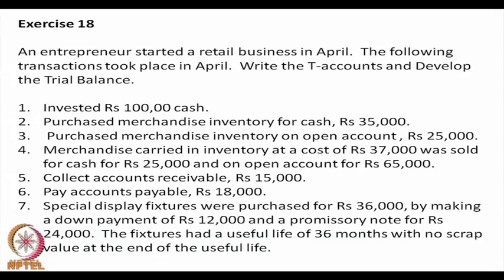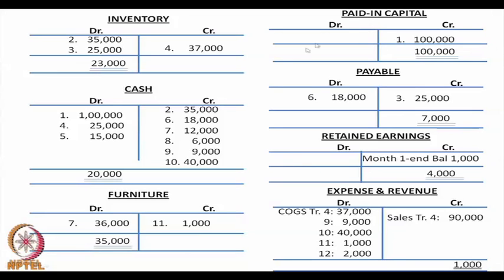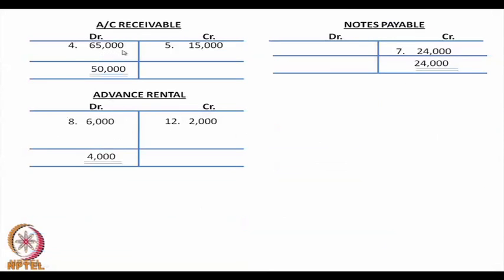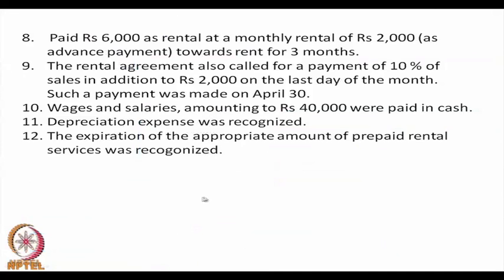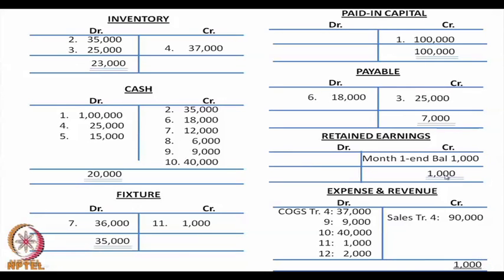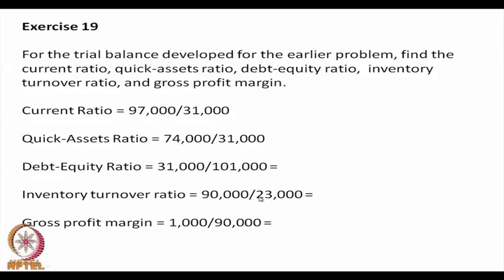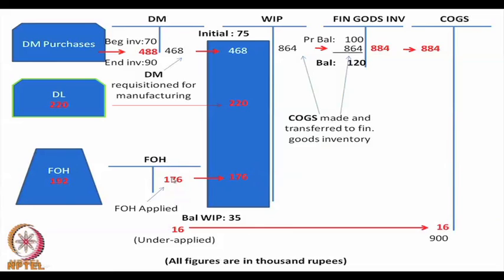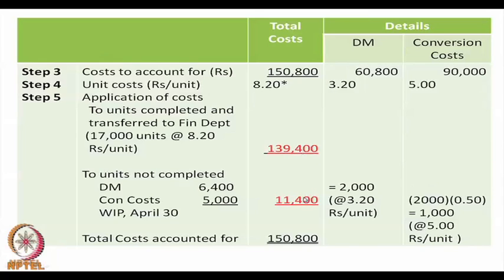Mod-19 Lec-20 Exercises (Contd.)